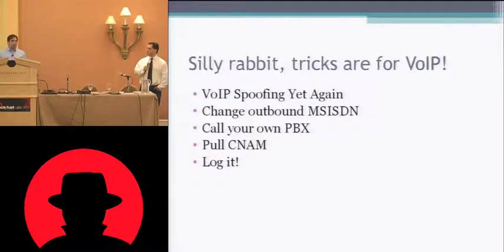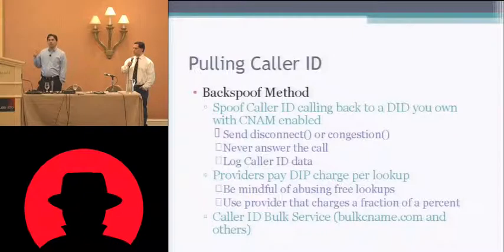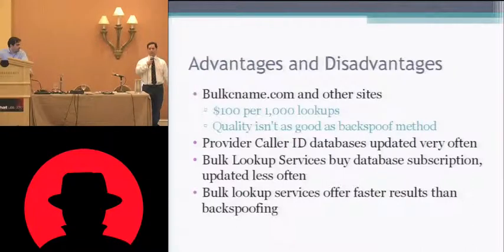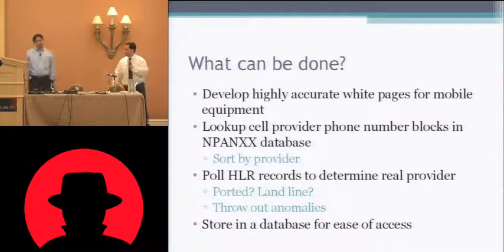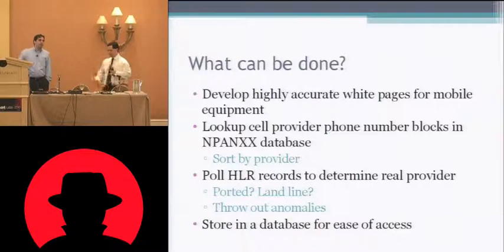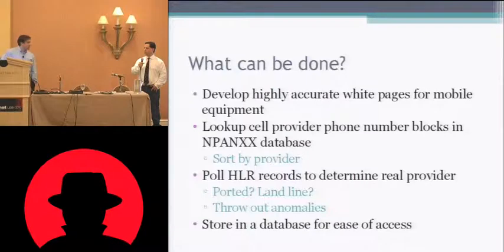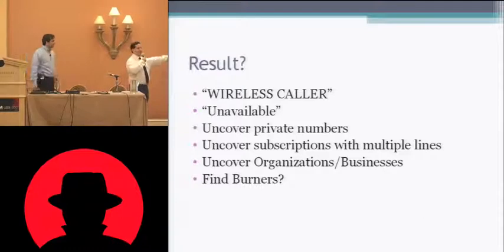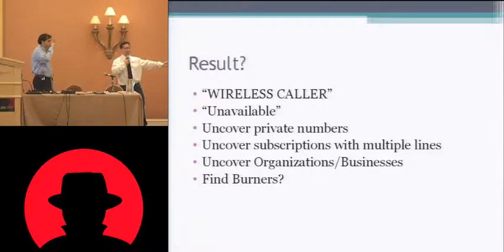Black Hat USA 2010: Carmen Sandiego is On the Run 2/6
Speakers: Don Bailey, Nick DePetrillo

The global telephone network is often an opaque and muddy environment where many false assumptions of privacy are made by its users. Providers do their best to compartmentalize as much privacy-centric data as possible. However, information must be shared for the sake of network interoperability. The speakers will discuss gaps in privacy protection and how they can be leveraged to expose who you are, your location, and the privacy of those in contact with you.

Demonstrations will reveal how location data can be augmented and used in several fashions. First, the speakers will show how information can be leveraged to develop fairly accurate physical boundaries of a particular mobile switching center and how this information changes over time. Second, the speakers will overlay cellular tower data to depict coverage in a particular mobile switching center. Next, the speakers will demonstrate how to visualize an individual traveling across adjacent mobile switching centers and the cell towers they are likely to associate with. Finally, the speakers will demonstrate how known location values for many subscribers can reveal location information for handsets where location information can't be obtained directly.

Lastly, the speakers will elaborate on mitigation strategies for these attacks at the subscriber level and potential mitigation strategies for the provider level.